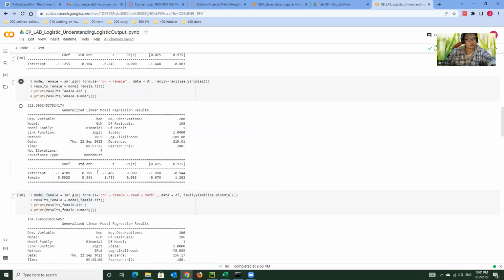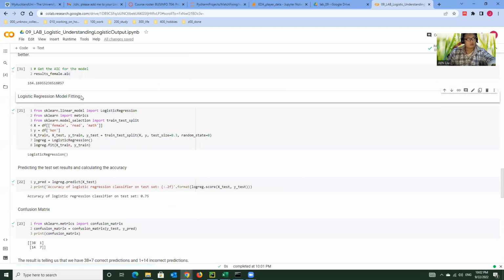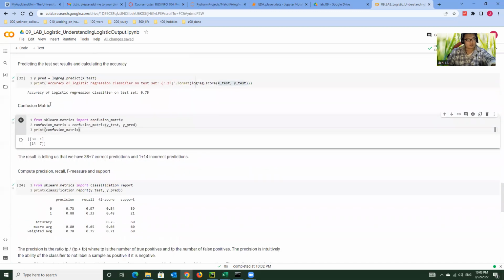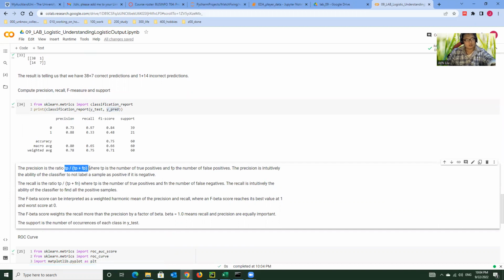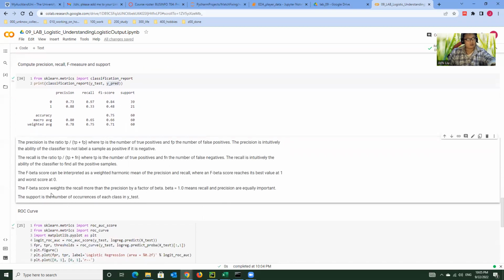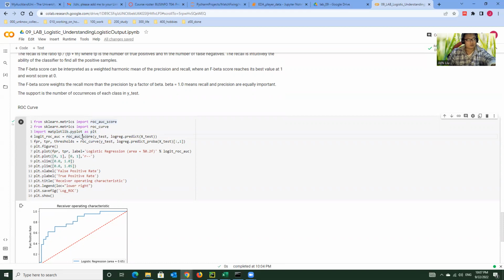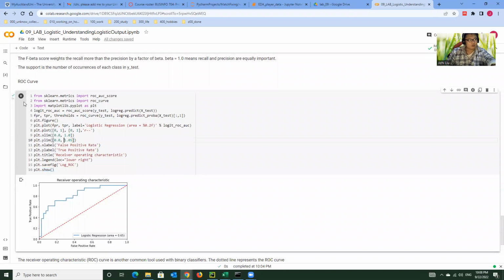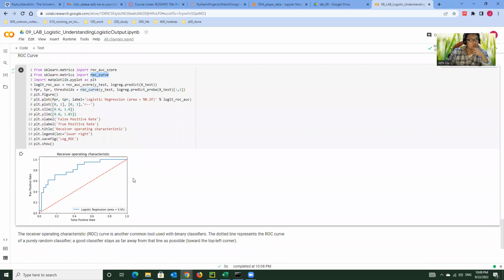lab_09_logistic_regression